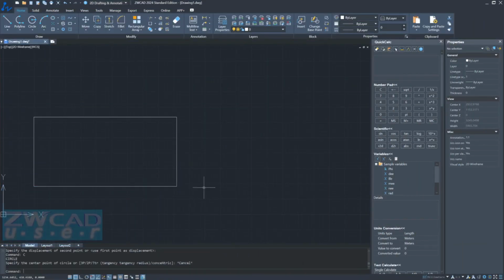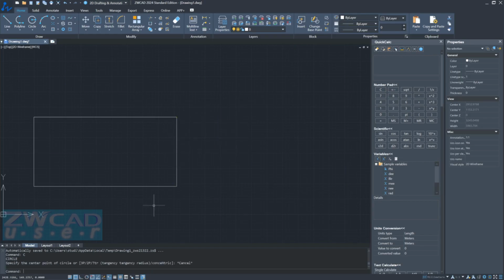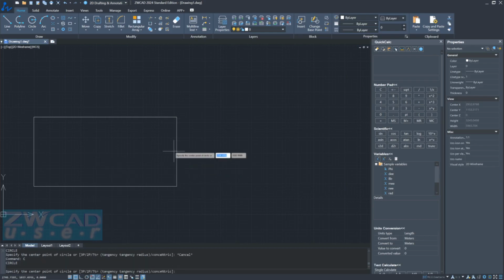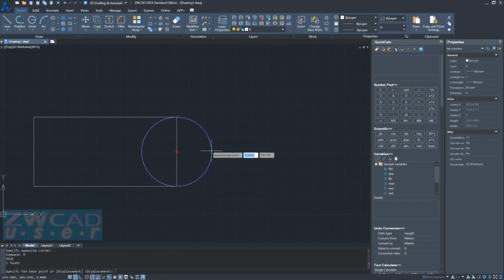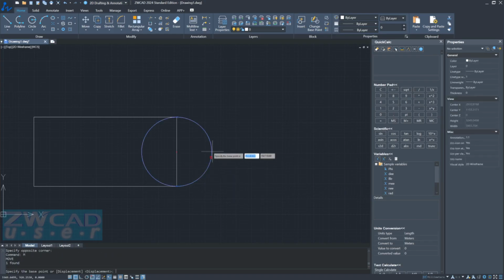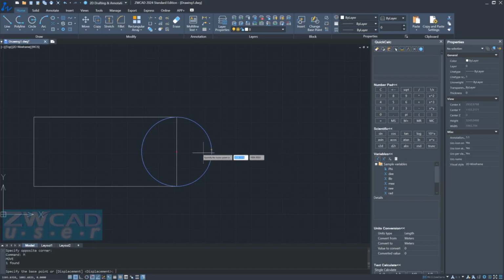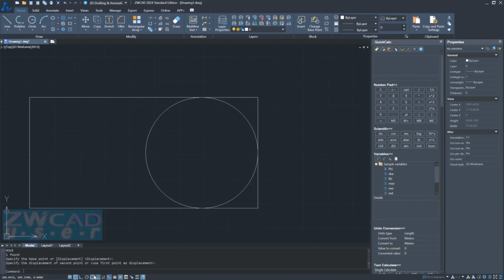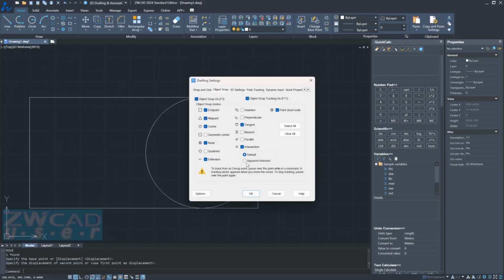Object Snap Settings in ZWCAD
Set the snap to other object make your drawing process accurate, Easy and fast.